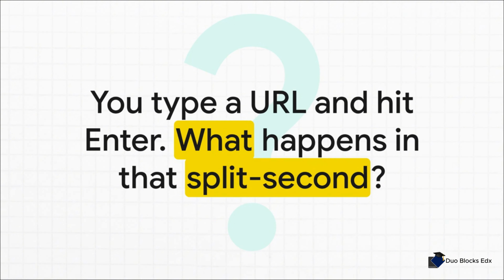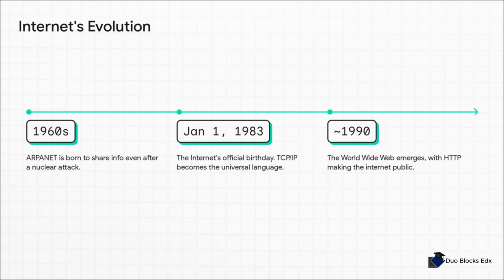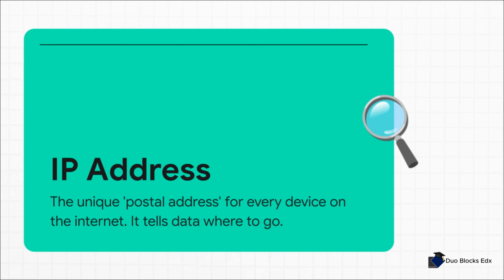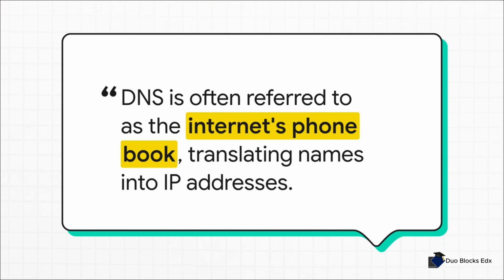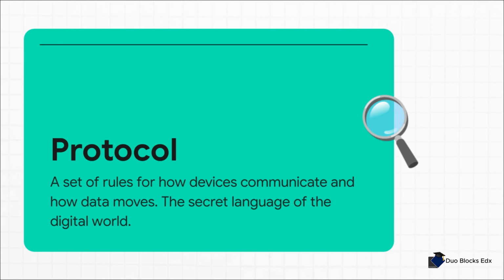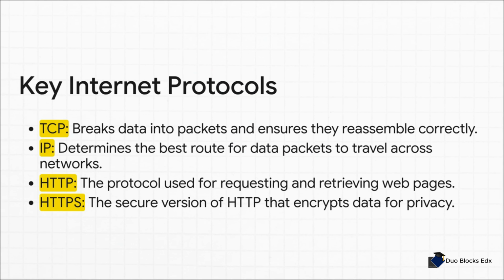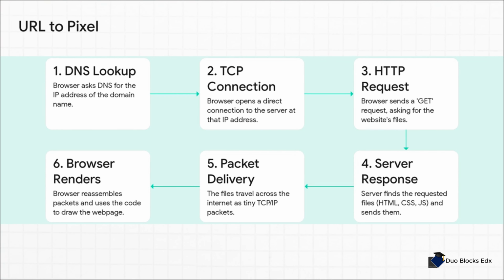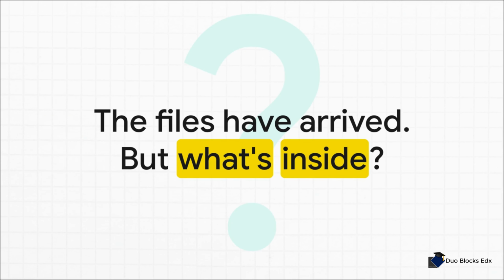How the Web Works | DNS, IP, and Internet Basics Explained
Ever wondered how typing a website address brings up a page in seconds?

In this beginner‑friendly video, we break down the foundations of the web — from DNS and IP addresses to servers, browsers, and how they all talk to each other.

Perfect if you’re new to tech, starting in web development, or just curious about how the internet really works.

What you’ll learn:
• How the internet connects computers worldwide
• What DNS is and why it’s called the “phonebook of the internet”
• How IP addresses identify devices
• The journey from browser to server and back
• Key terms you’ll hear in networking and web basics

0:00 Introduction
0:36 History of the Web
1:26 Key Players in the Web
2:03 IP Addresses
2:26 DNS (The Internet’s Phonebook)
3:32 How Data Travels
3:50 Protocols
4:45 Key Internet Protocols
5:22 The Full Journey
6:03 Key Takeaways & Summary